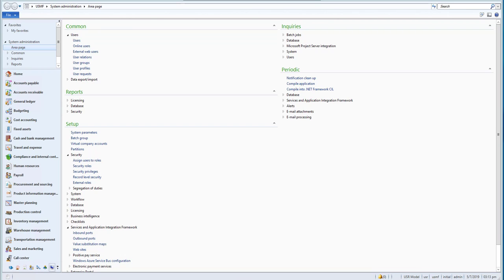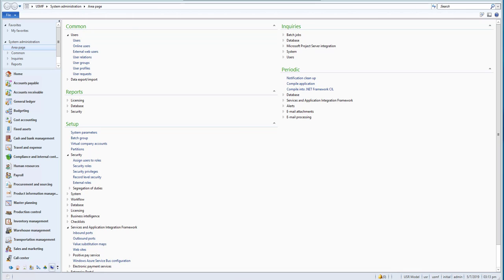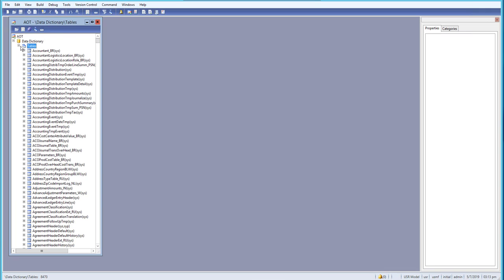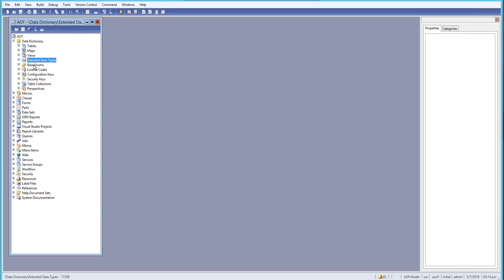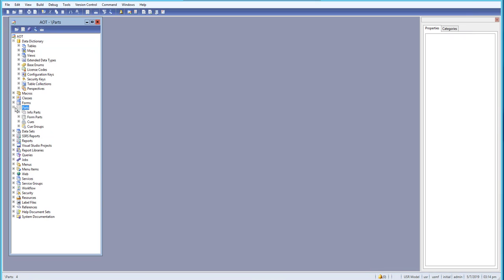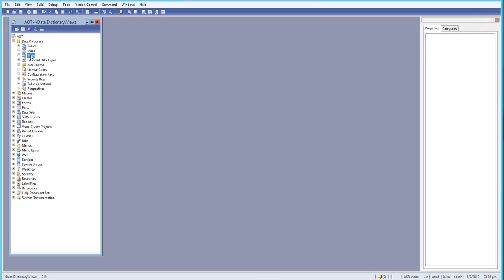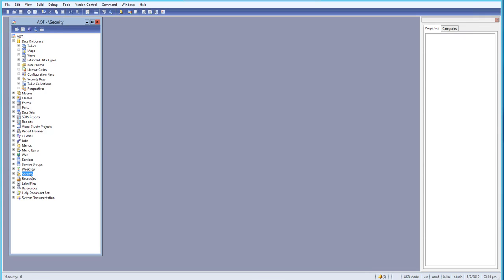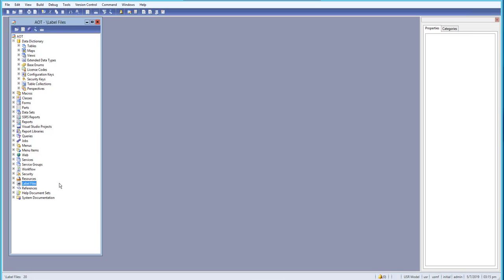Introduction To MS Dynamics AX 2012 R3 Development Customization